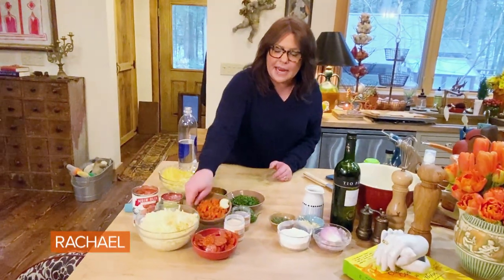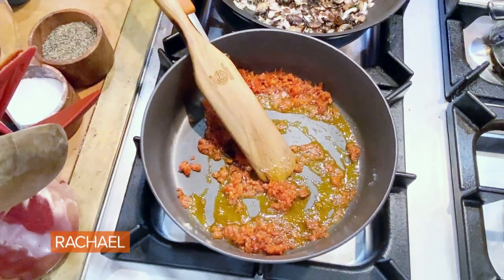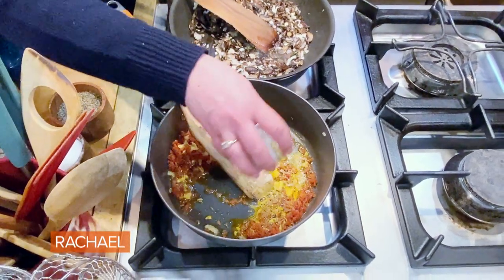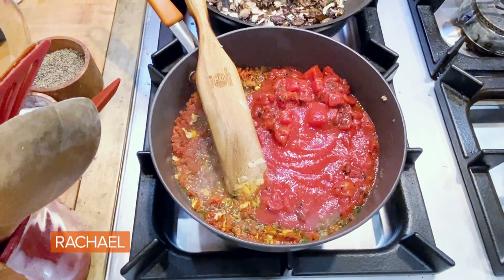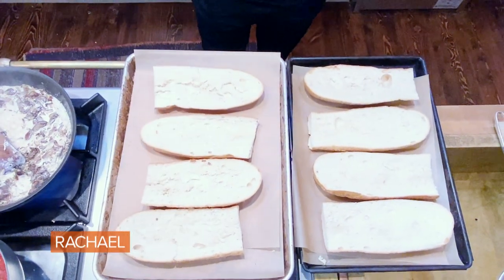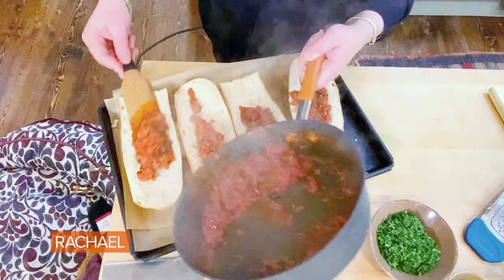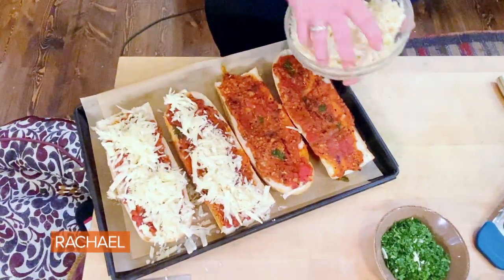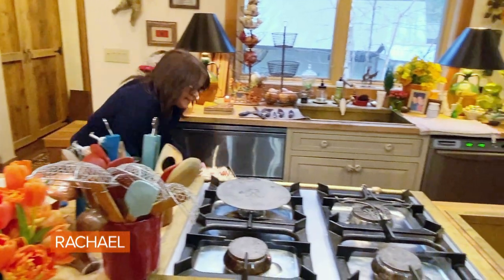How To Make Pepperoni French Bread Pizza | Rachael Ray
Watch Rach show you how to make French bread pizza with an extra-special pepperoni sauce + piled with more pepperoni.